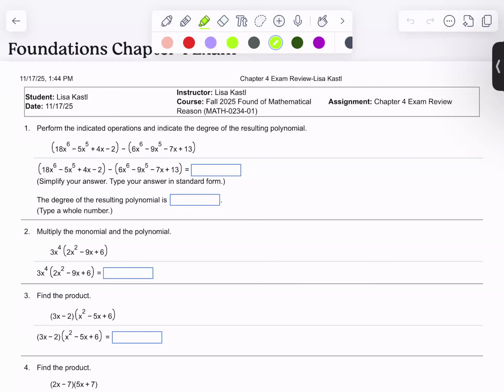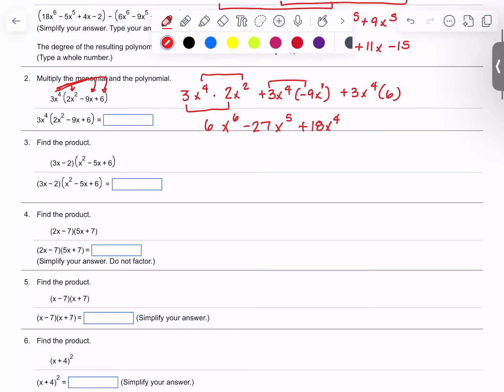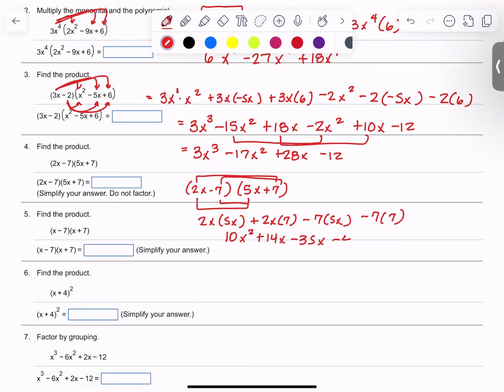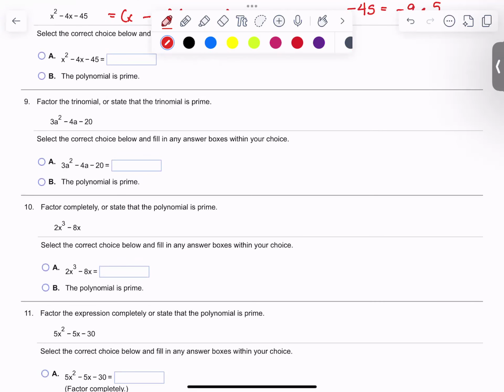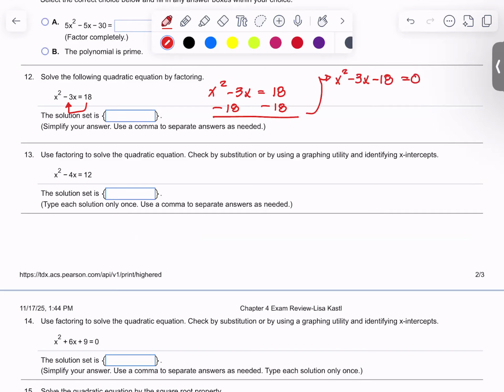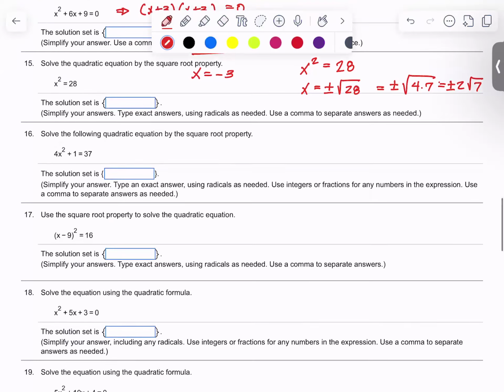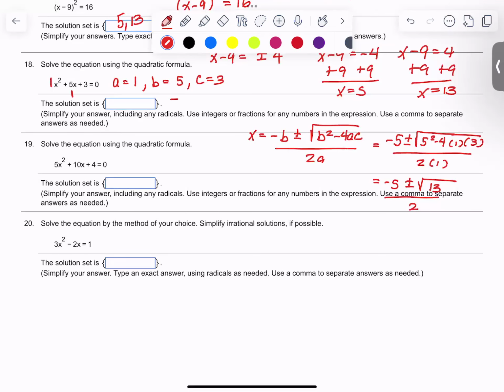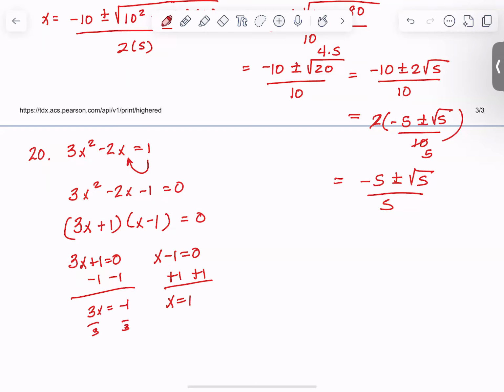Foundations Chapter 4 Exam Review